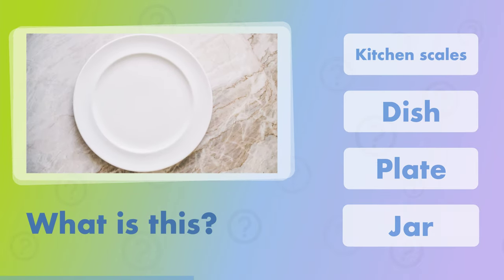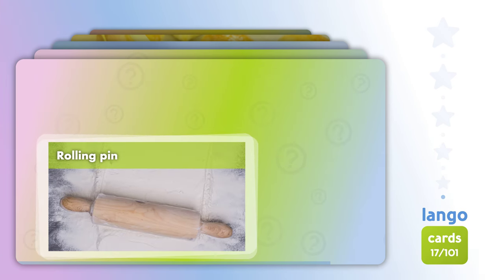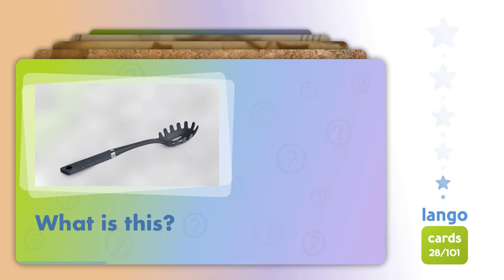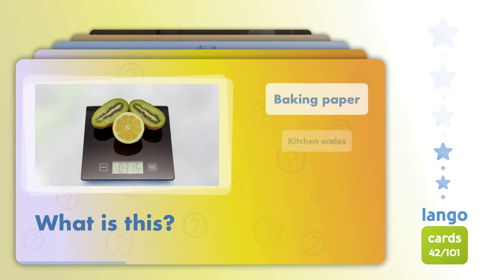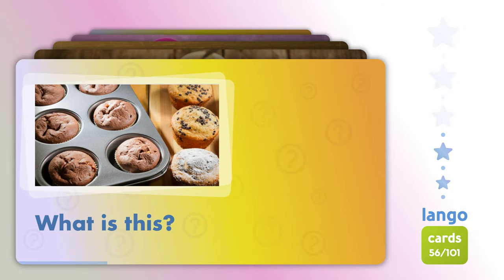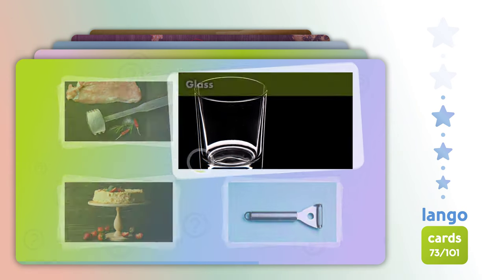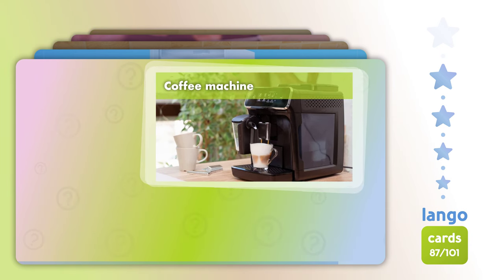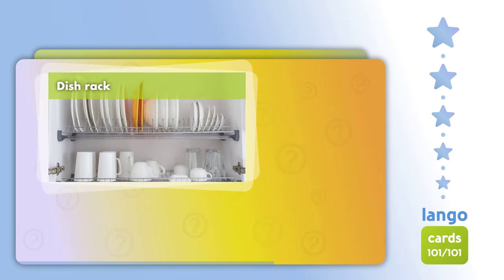101 Kitchen Items in English | Learn English Vocabulary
Welcome to our Learn English vocabulary words video, where you can learn and practice English. Our video is great for beginner and intermediate learners of English. It is ideal for those who want to improve their English and expand their vocabulary about 101 Kitchen Items.

Everyone who learns English by reading, watching or listening to English words will benefit from watching this video.

In this video, we provide a comprehensive list of English vocabulary words related to 101 Kitchen Items. We provide pictures and photos to help you remember the new English words.

🍊 All the content in our videos is fresh, original and produced by our team.